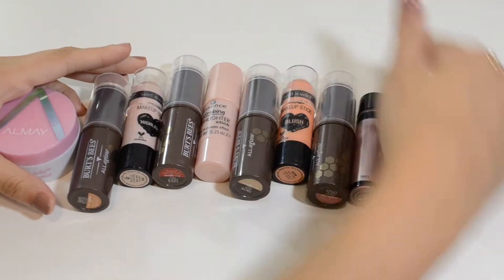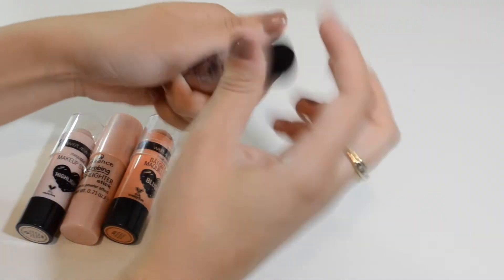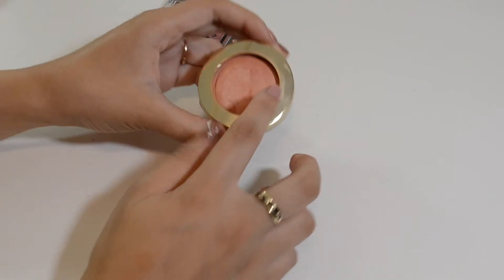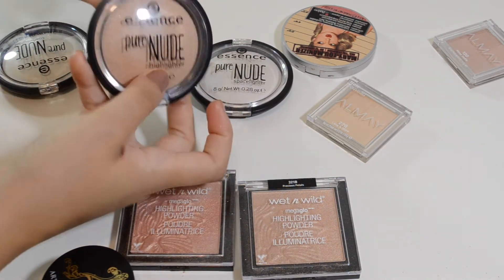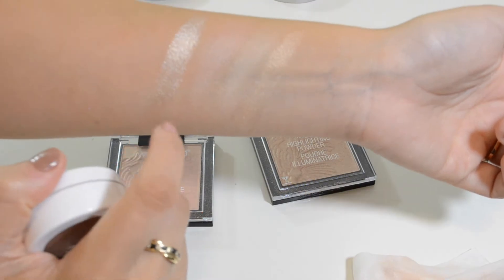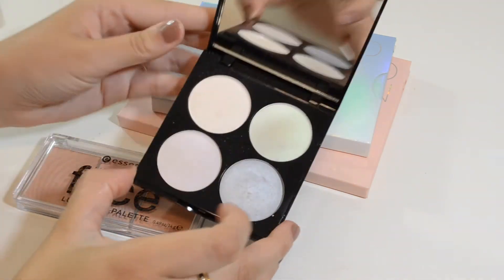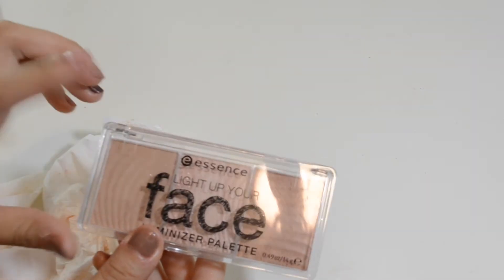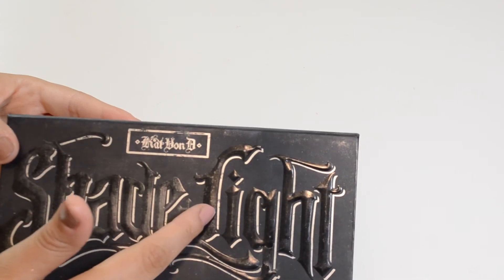Highlighters, Bronzers and Blushes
If you're still reading I want you to know that you are beautiful and I love you!